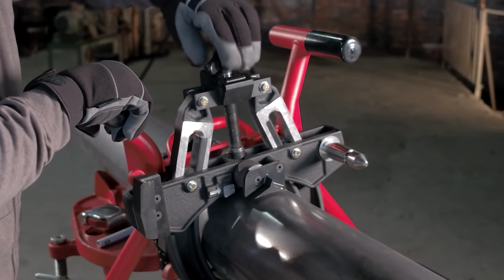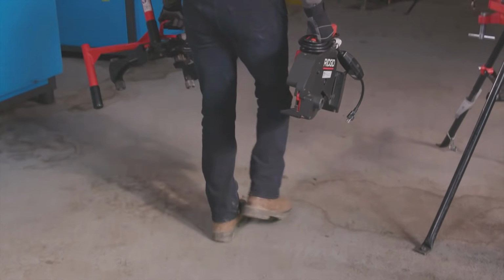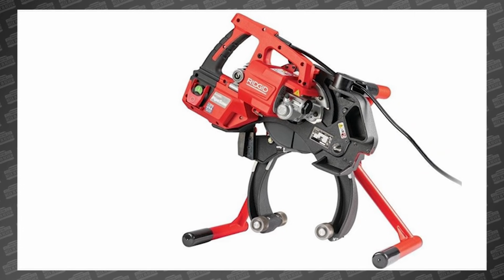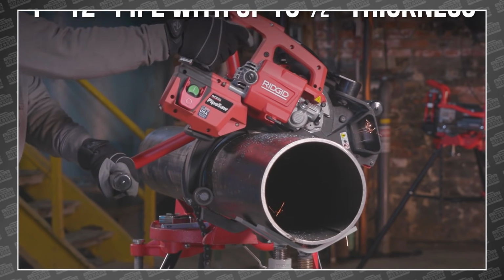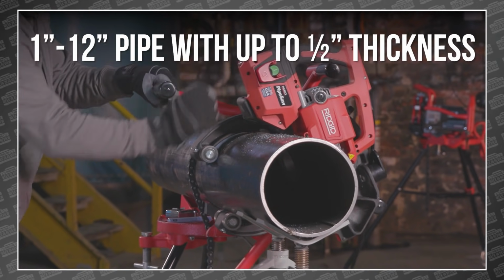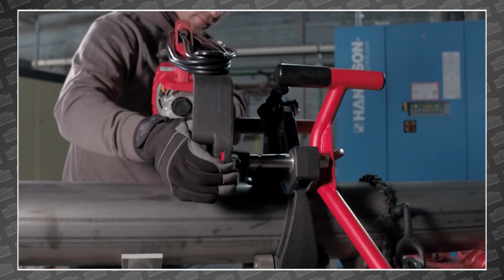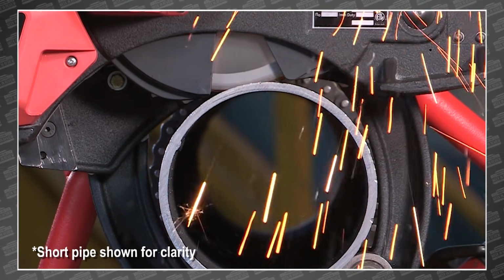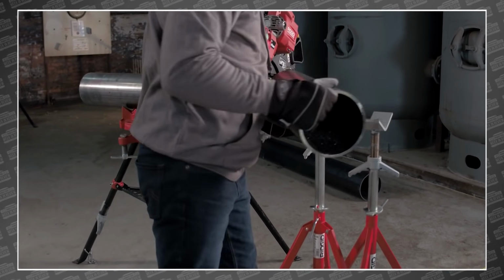Another Insane Saw you DON'T NEED... but you totally need it. RIDGID Tool News!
You know how sometimes a tool comes along that you definitely don’t need, but you also definitely need it? Ridgid has you covered. Let’s go.

This is the all-new RIDGID Pipe Saw, which fairly predictably, saws pipe. But not just any pipe. This portable powerhouse of potential can cut through 1” to 12” pipe, with up to a ½” wall thickness.